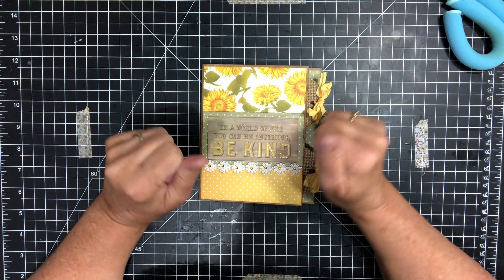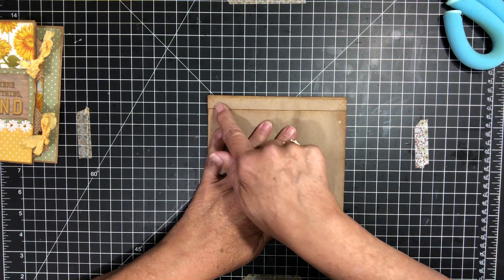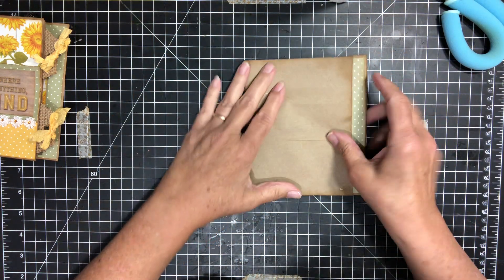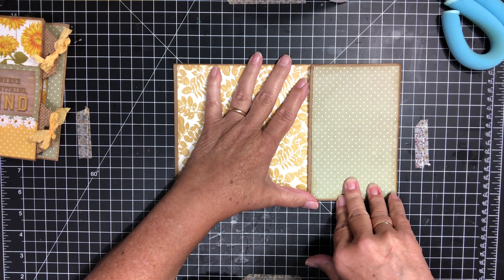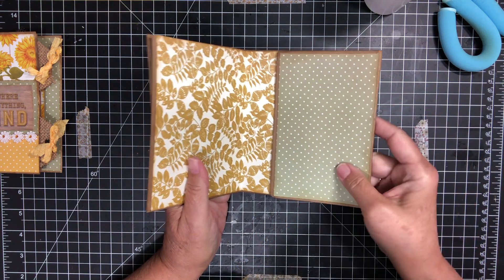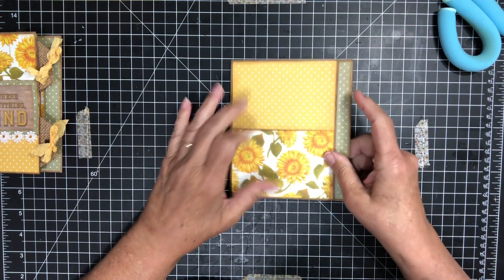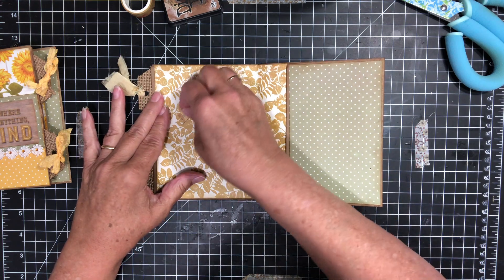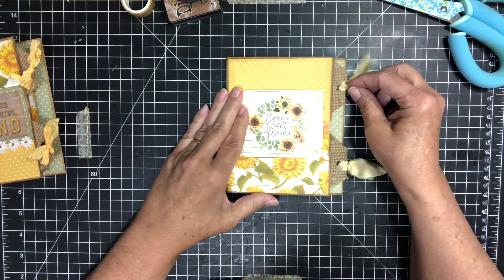Craft With Me: Paper Bag Journal Insert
Hello all! Wanted to share a created paper bag journal insert with you!